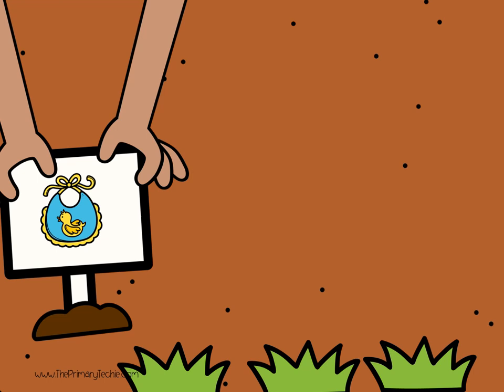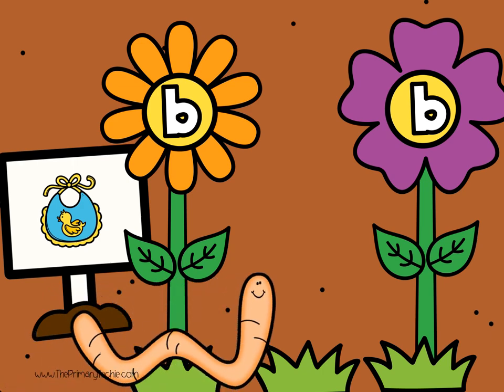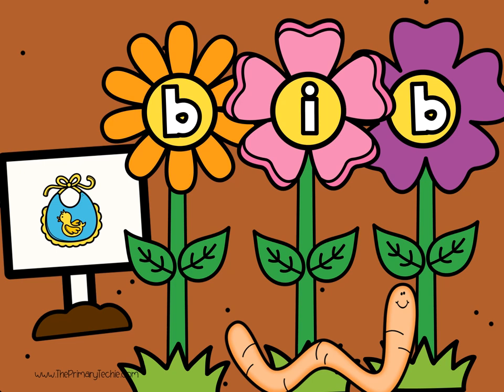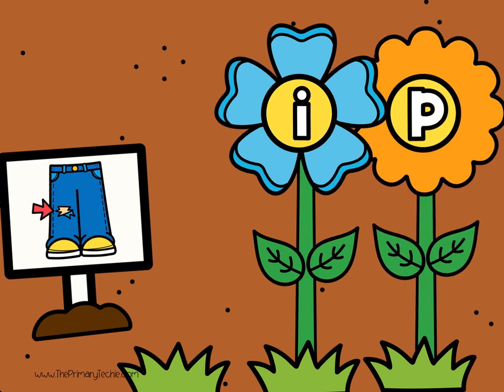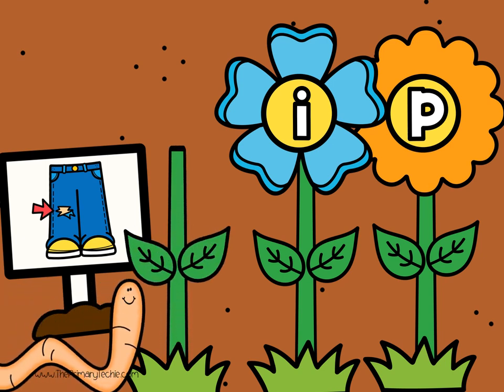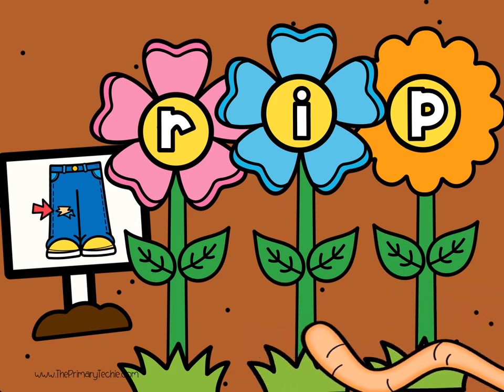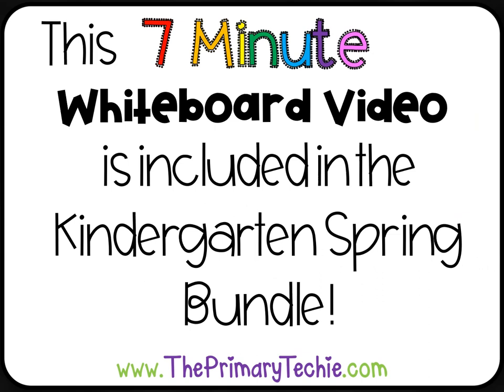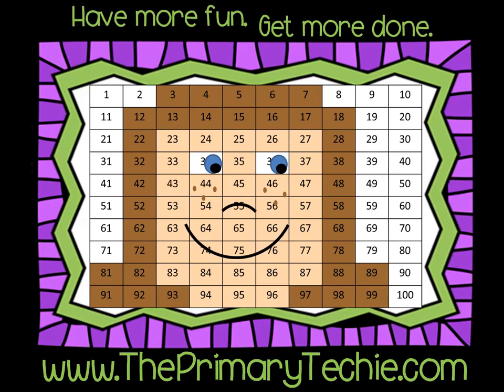Sprouting CvC Words - Spring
This video is a part of the Kindergarten Spring bundle.